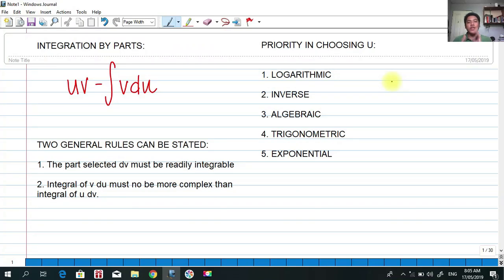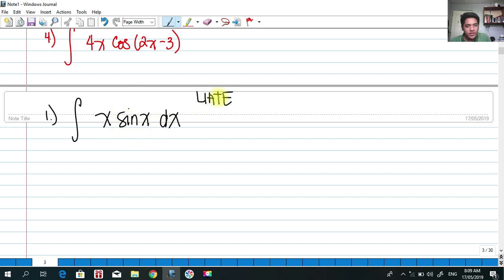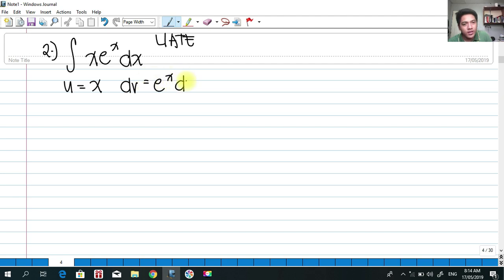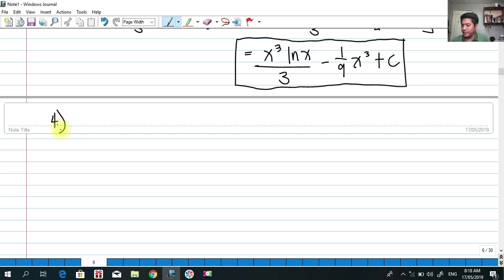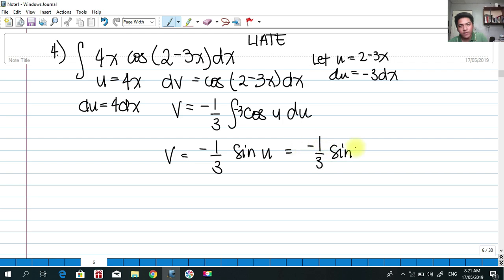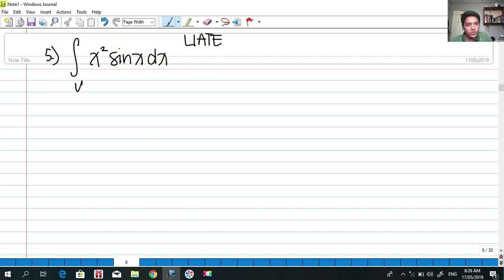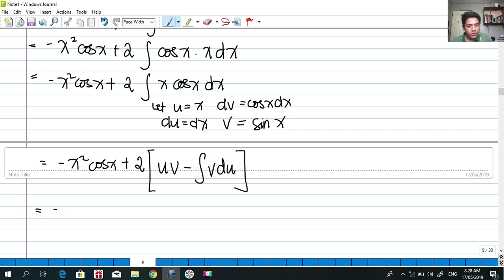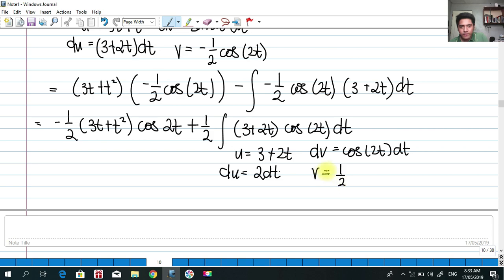Integration by Parts Part 1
Lecture about integration by parts in integral calculus